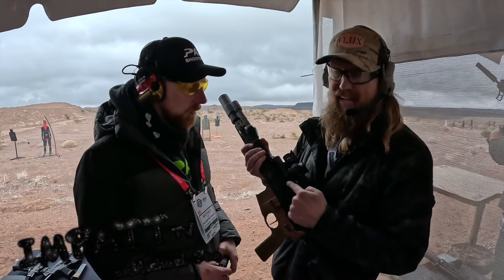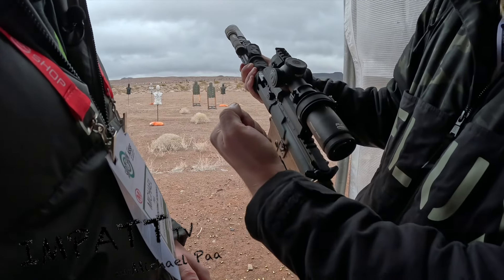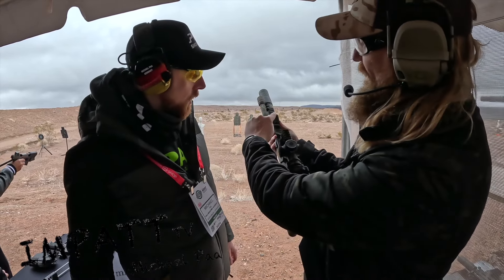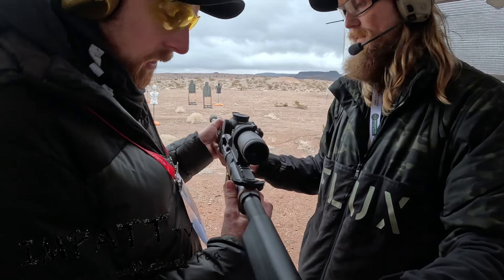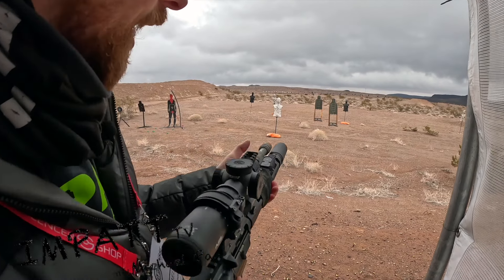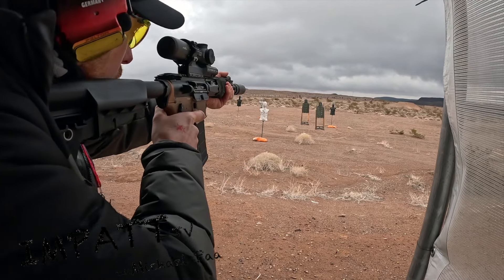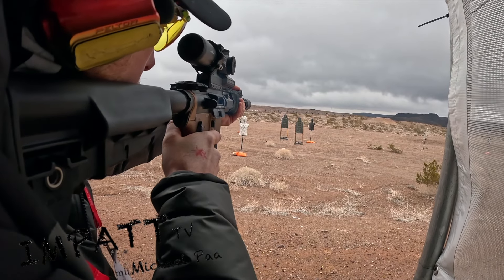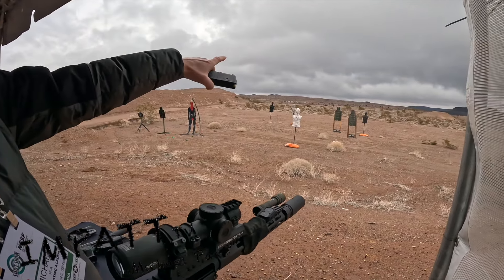New! Antimatter Industries Electronic Scope Switch Range Day Shot Show 24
Antimatter Industrie presents their new Electronic Scope Switch !

Kamera Raphael Farkas